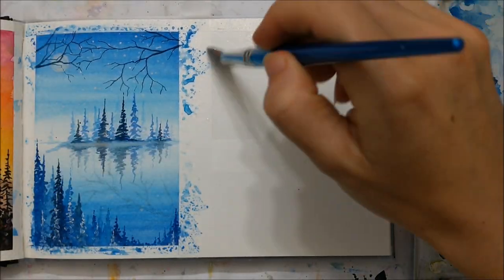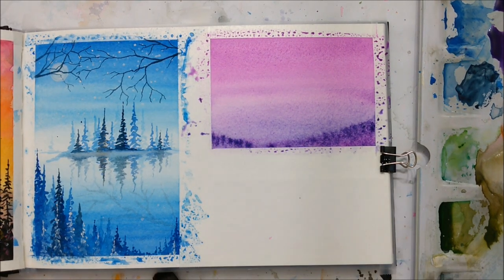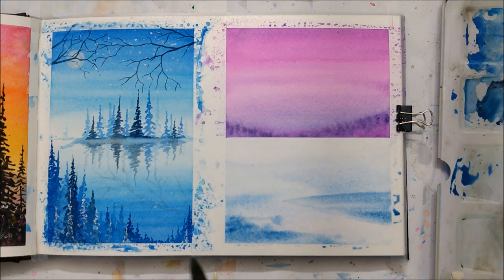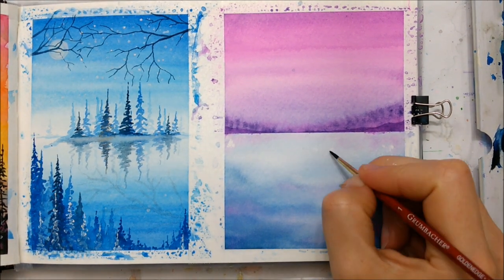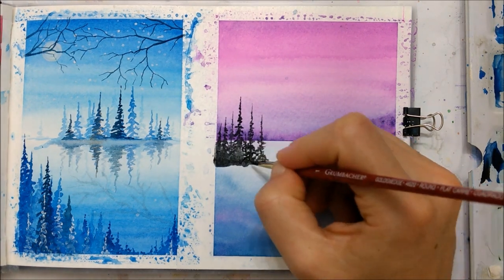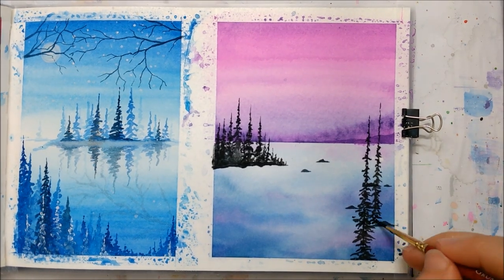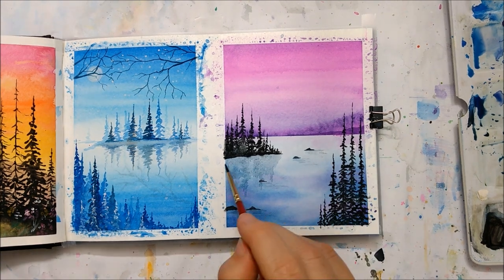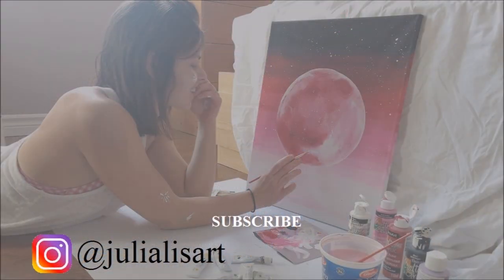My FIANCE does my voiceover » How to paint a beautiful ICY LAKE painting for beginners in watercolor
Learn how to paint a beautiful icy lake painting for beginners in watercolor! Don't you just love winter paintings? I asked my partner to do my voiceover for fun and I think the result is hilarious.